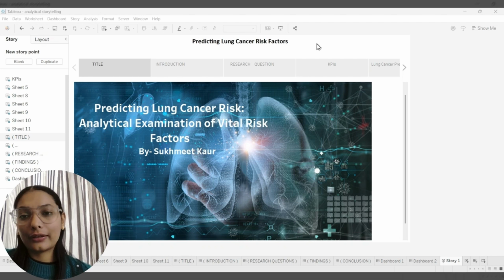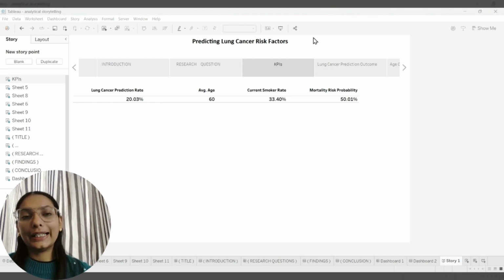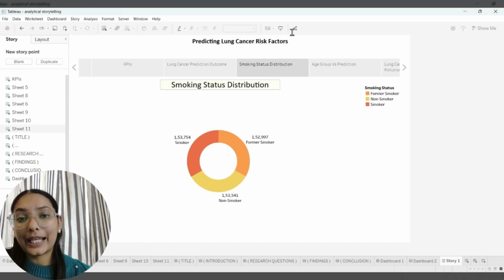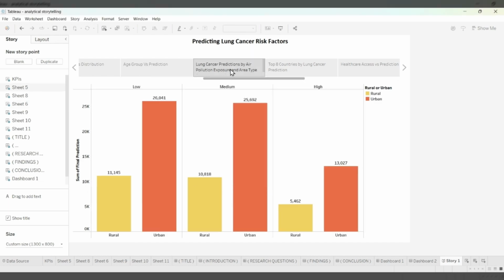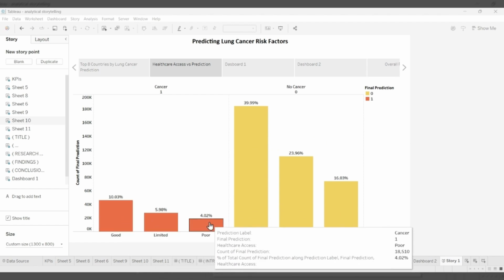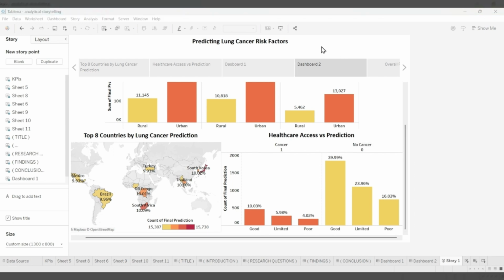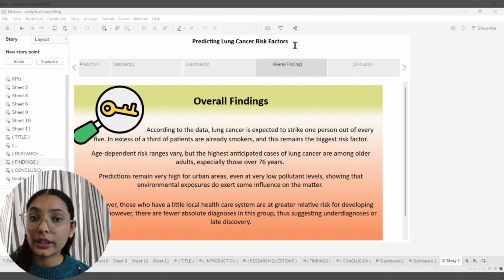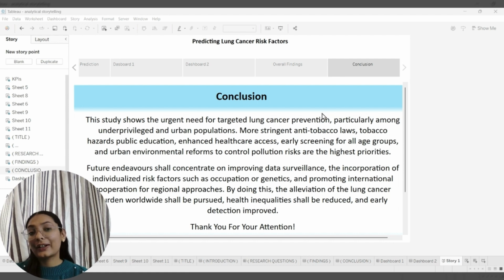Predicting Lung Cancer Using Data Storytelling in Tableau | Dashboard | Public Health Insights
This presentation was created as part of an academic assignment in Analytics Storytelling. It uses health data and Tableau to explore how demographic, environmental, and healthcare access factors influence lung cancer prediction.

The video walks through KPIs, visualizations, and dashboards built in Tableau, supported by data analysis conducted in R.

Key Topics Covered:

Predictive analytics for lung cancer

Smoking, age, and environmental risk factors

Data storytelling using Tableau

Interactive dashboards and health data analysis

Tools Used:

Tableau (for dashboards and visualizations)

R (for data preprocessing and cleaning)